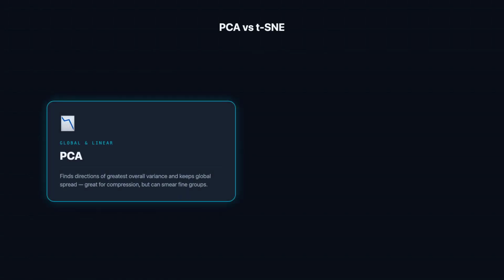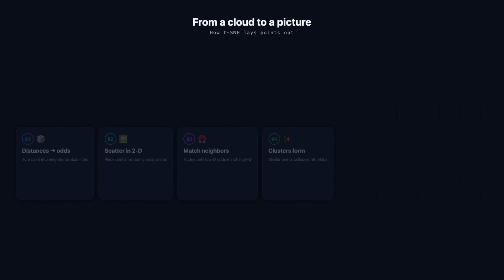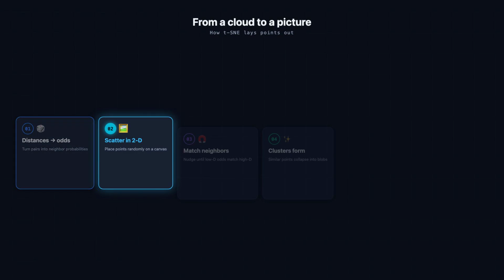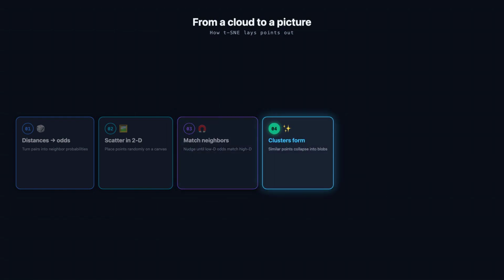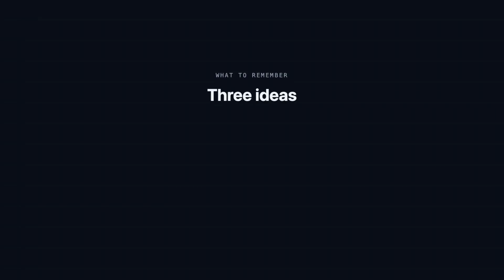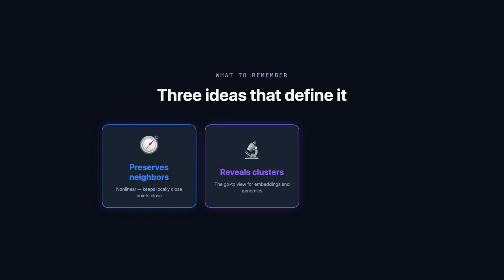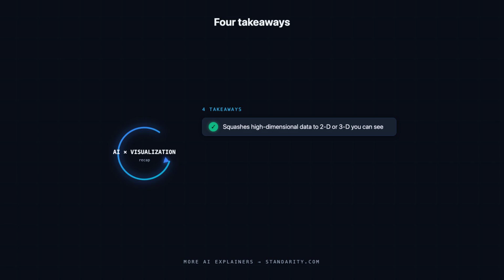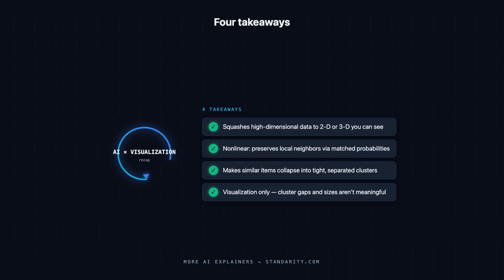What is t-SNE?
t-SNE visualizes high-dimensional data in two dimensions by keeping similar points close together, revealing clusters — the go-to tool for seeing structure in embeddings.

Say you've got data living in five hundred dimensions. Image features, word embeddings, cells from a genome. Your brain can picture two dimensions, maybe three, but never five hundred. So how do you look at something you literally cannot see? That's the problem t-SNE was built to solve. From a paper by van der Maaten and Hinton in twenty oh eight, it squashes very high-dimensional data down to a flat picture you can actually stare at. Here's the trick that makes it work.

Instructor: Standarity